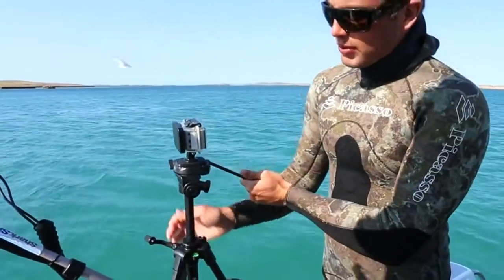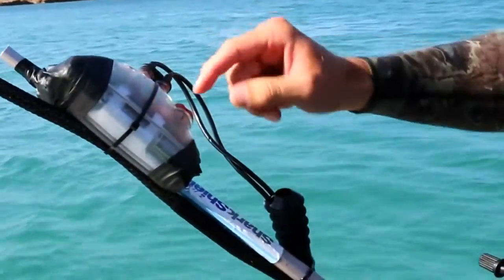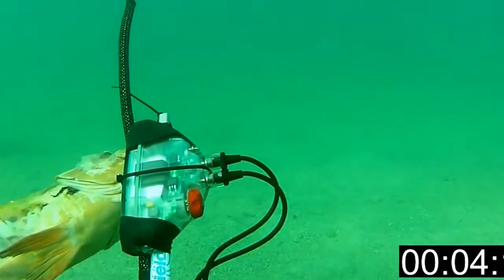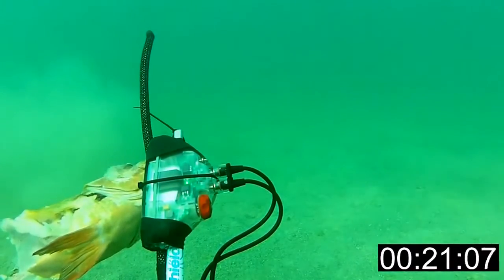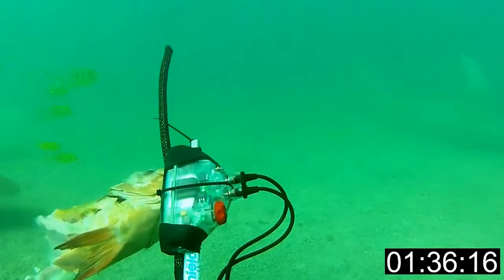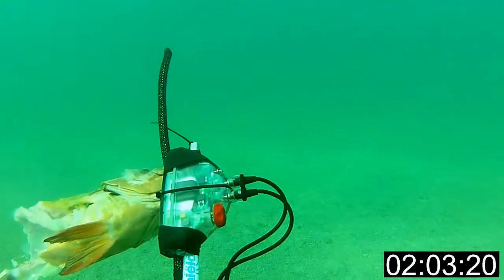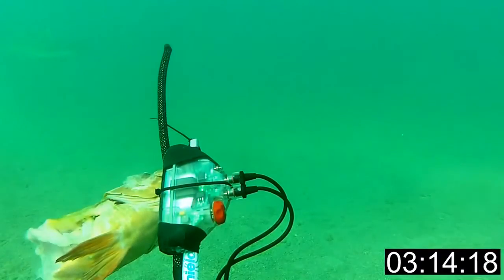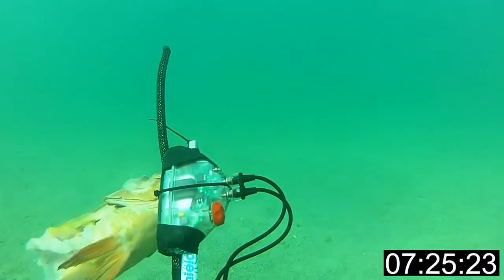Terra Australis - Testing FREEDOM7 - Shark Shield Technology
Thank you to the team at Terra Australis for this video. They dropped a Ocean Guardian FREEDOM7 down with a baited camera off the North West Australian coast. A variety of shark species turned up for a look including a Lemon Shark and didn't like what they found next to the bait!